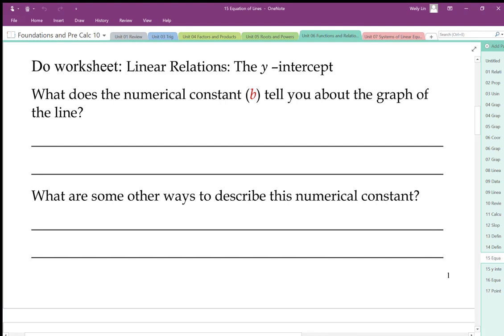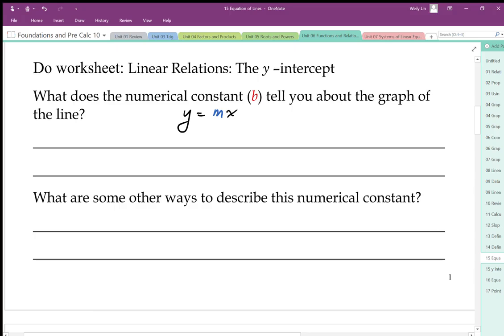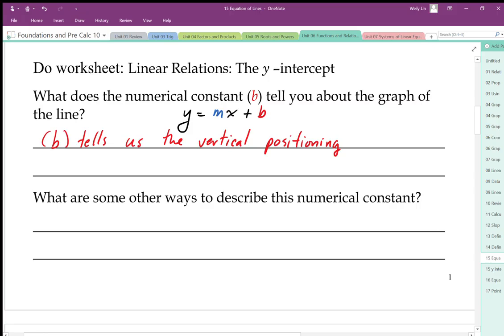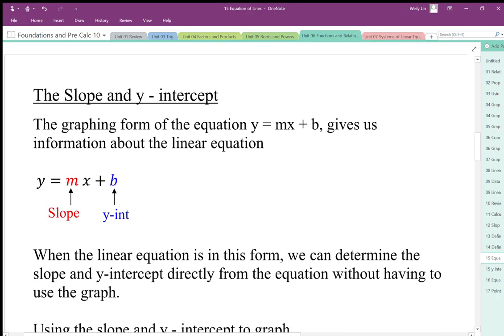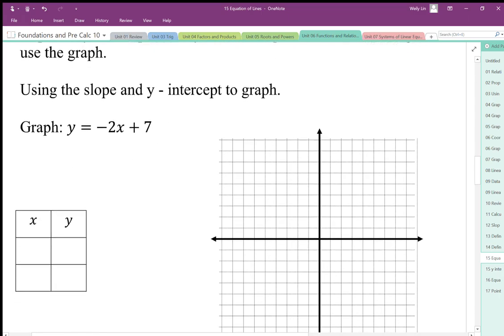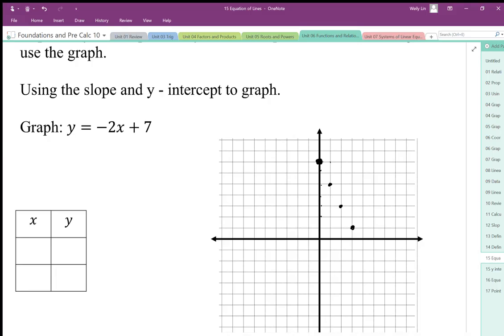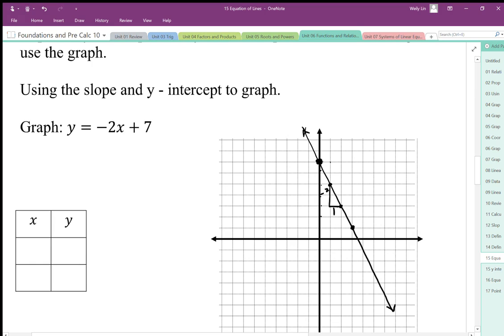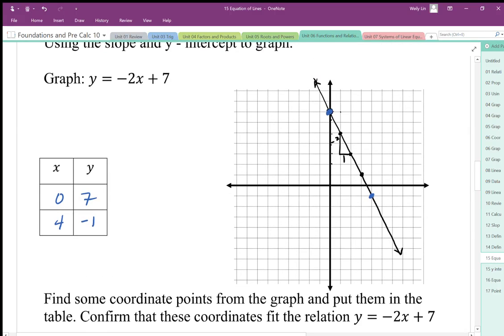15 Equation of Lines Part4